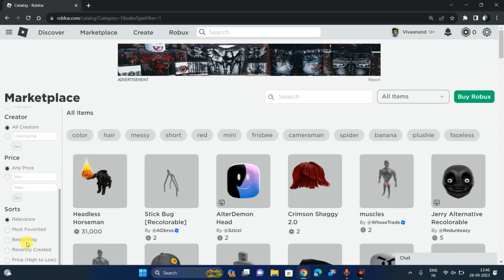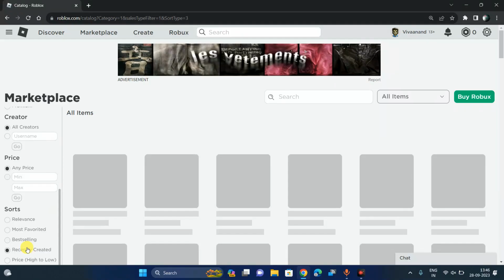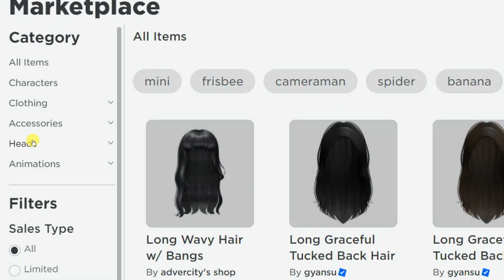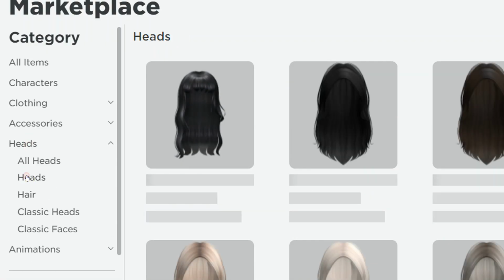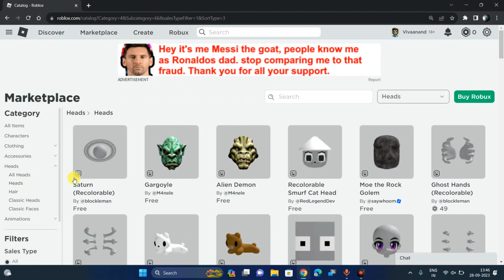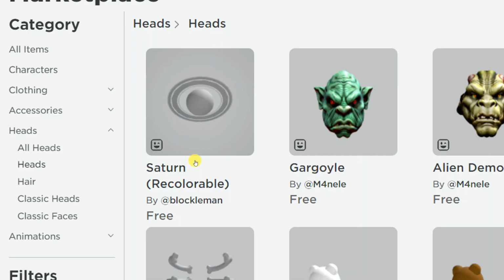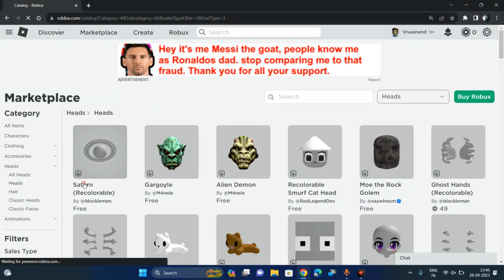[HURRY] NEW ROBLOX HEADLESS FAKE FREE // SATURN💯😍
In this tutorial, we'll walk you through the process step by step to get  on roblox mobile!